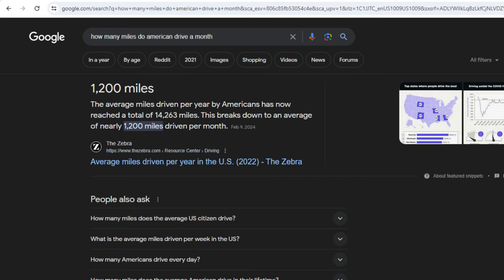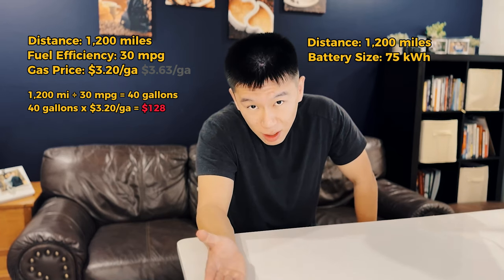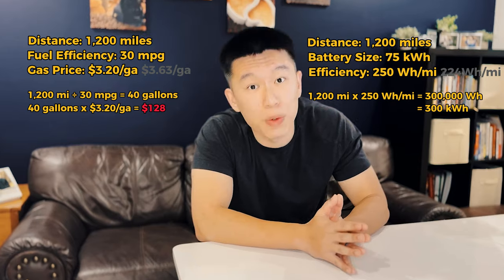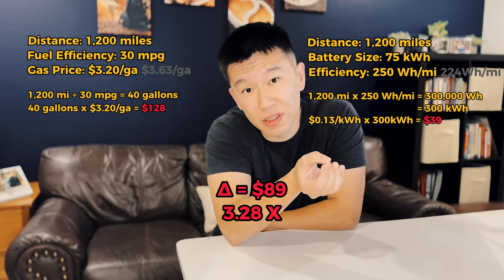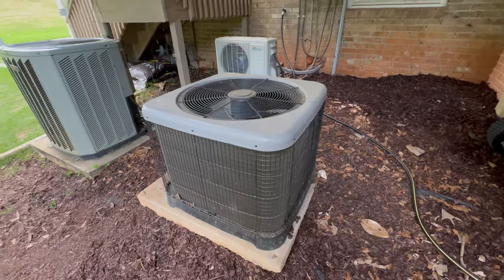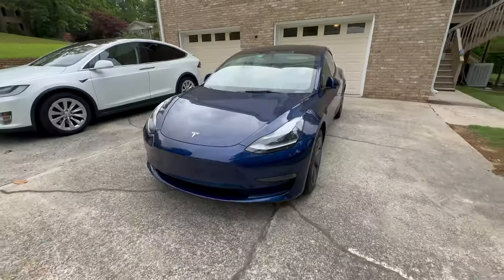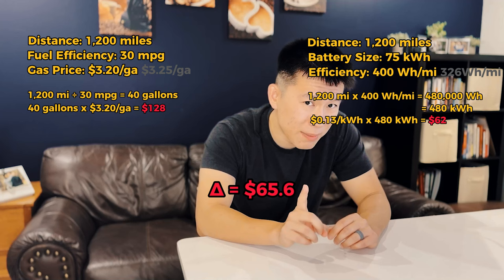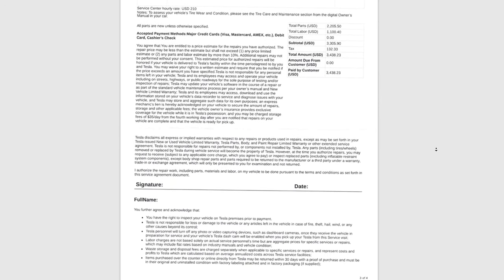Cost To Own A Tesla | Revealing My Power Bills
Actual Electrical Bills showing the true cost to charge a Tesla at home.

🔗 Related Amazon Items:
Tesla Model 3 Tire
Tesla Model Y Spare Tire
Best Ceramic Coating for Tesla
Wash & Wax Solution
Paint Scratch Polish

TIMESTAMPS:
3:26 BILLS